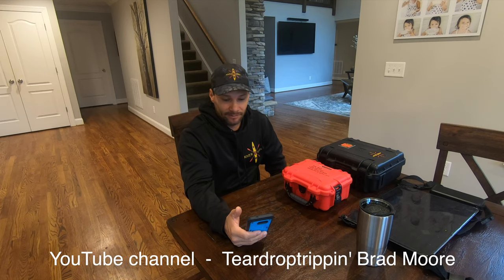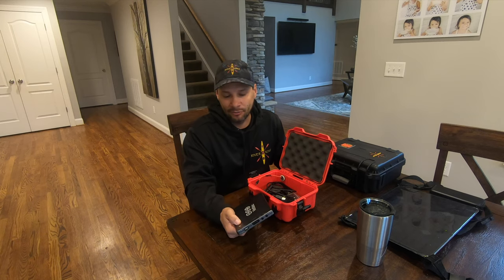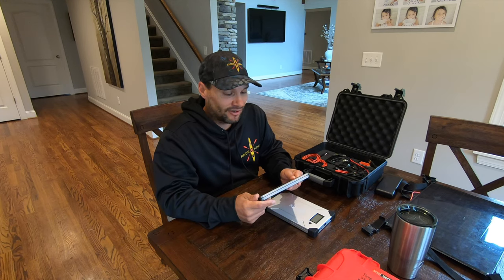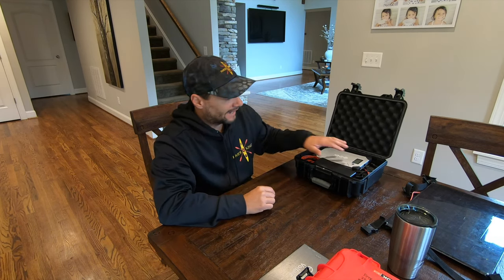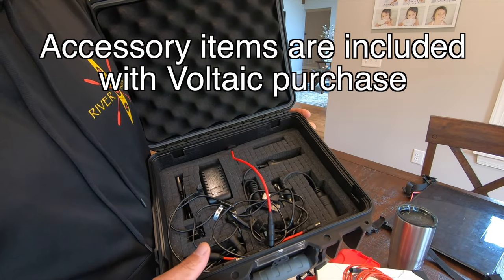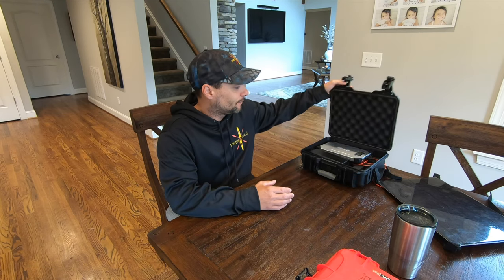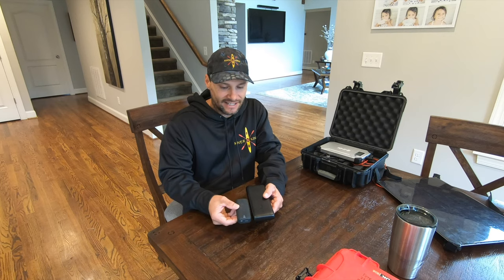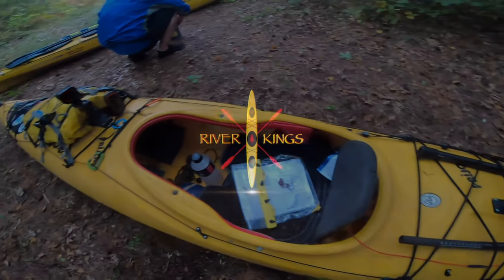Waterproof Solar Charger for Kayak Camping - Voltaic Systems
I bring to you a review of the Voltaic Systems Kayak/Canoe 17 Watt Solar charger kit.  Specifically designed with the paddle camper in mind, Voltaic Systems offers a waterproof all in one Solar Power Kit to keep all your electronics going on your big adventures.

Nanuk 904  -
Pelican 1150  -